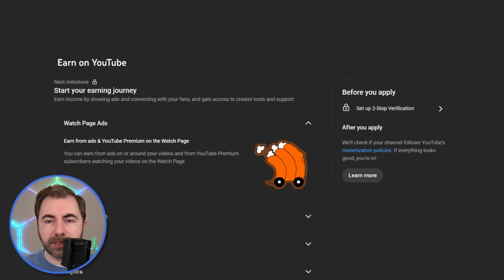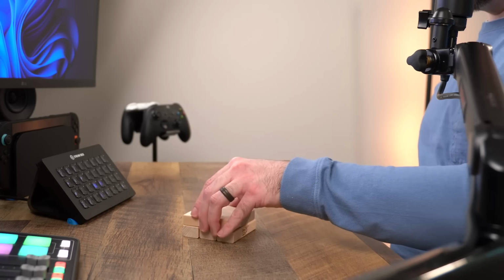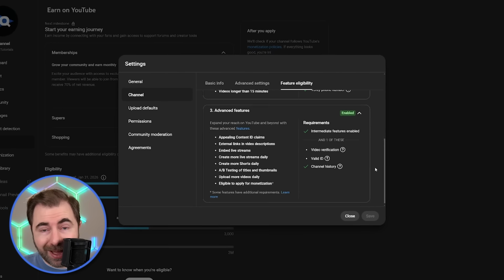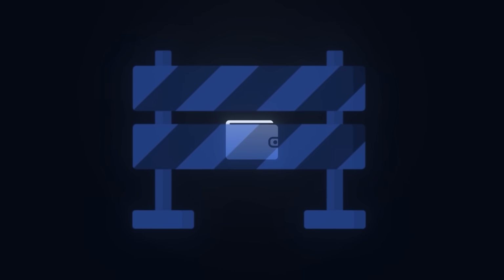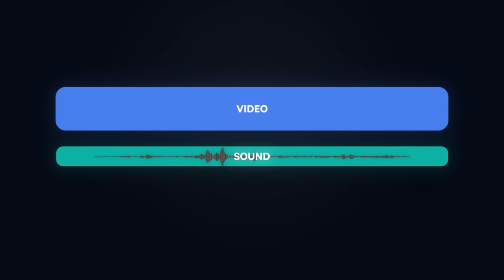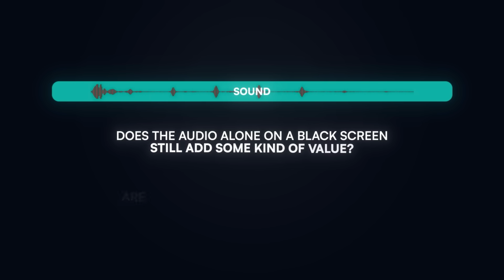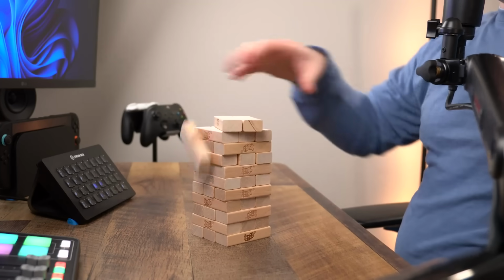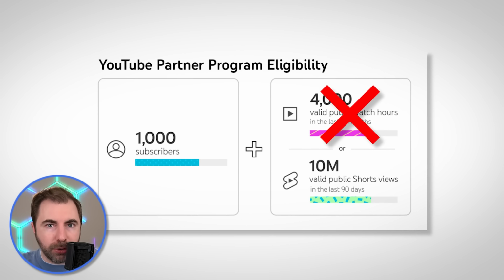How to Setup Your Channel for Monetization from Day 1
Hitting 1,000 subscribers and 4,000 hour of watch time on YouTube may allow you to apply for the YouTube Partnership Program, but there's no guarentee that you'll actually get accepted. Assuming you do though, there's also no promise that you'll STAY monetized on YouTube, either.

We've seen it countless times now... Creators get monetized and then something goes wrong. Maybe they break YouTube's community guidelines, or perhaps their Google account isn't setup correctly and they get hacked. There's a LOT that happens when your channel meets the monetization requirements and in this video we'll help you get everything sorted so you can get monetized faster and then hopefully STAY monetized once you reach that milestone.

So today we thought it was time to release an updated beginner's guide on YouTube monetization. If you have more questions about YouTube monetization though, please leave them down below! Your comments and questions can help influence future monetization guides.

⏱️⏱️VIDEO CHAPTERS⏱️⏱️
0:00 How to Get Monetized on YouTube in 2026
0:39 YouTube Channel Settings you NEED to Address
2:54 YouTube's Monetization Requirements
4:14 How to Avoid Getting Demonetized on YouTube
7:37 How to Get Monetized Faster on YouTube